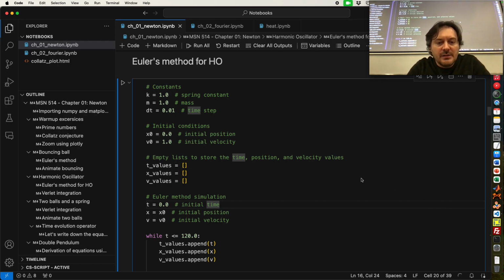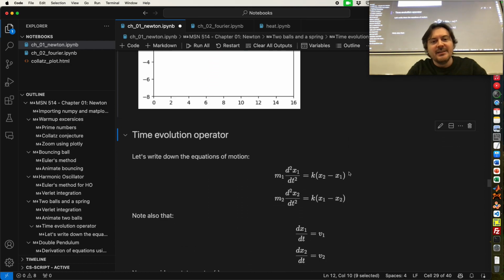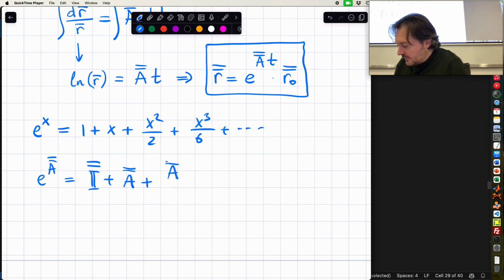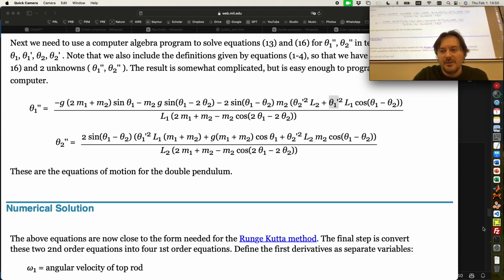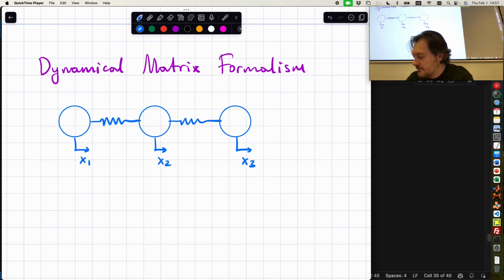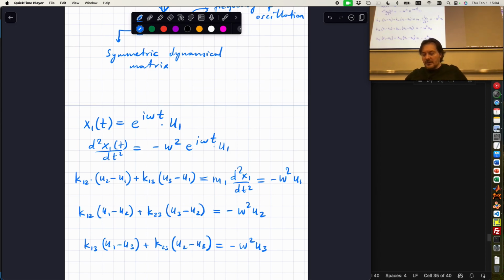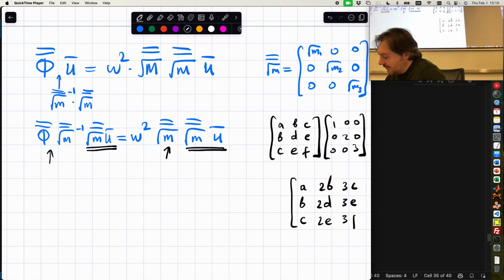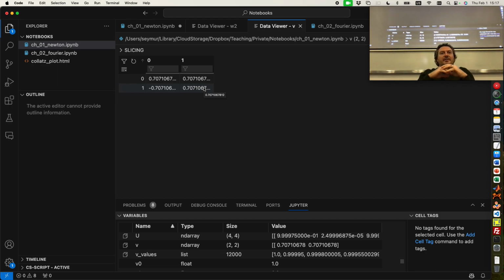MSN 514 - Lecture 02: Time evolution operator, Double pendulum, Dynamical matrix formalism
Time evolution operator, Double pendulum, Dynamical matrix formalism